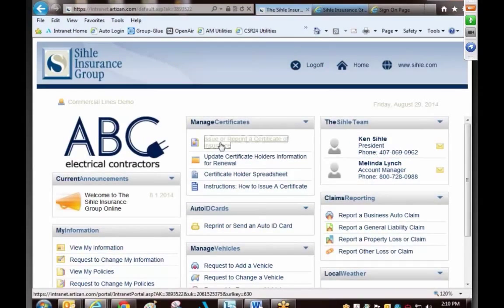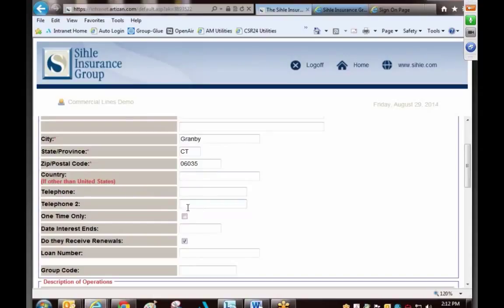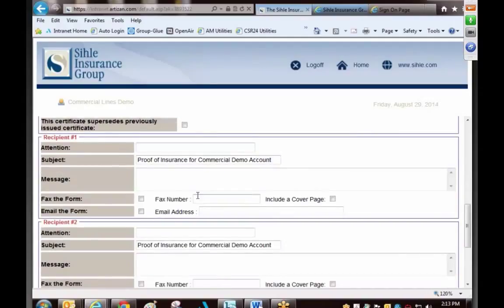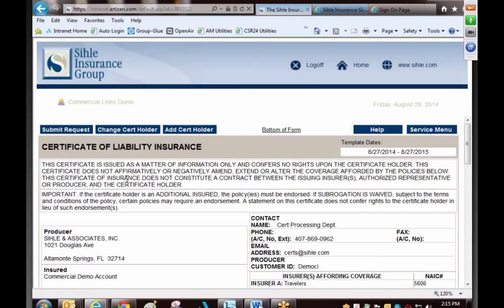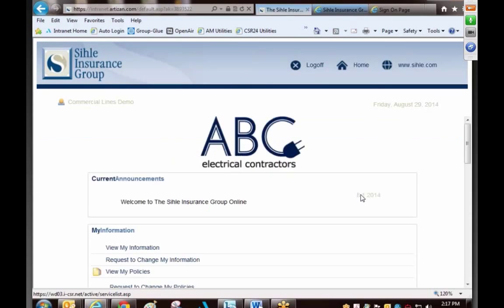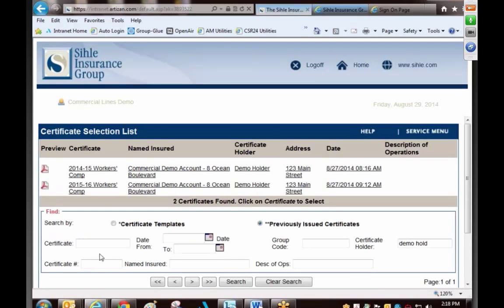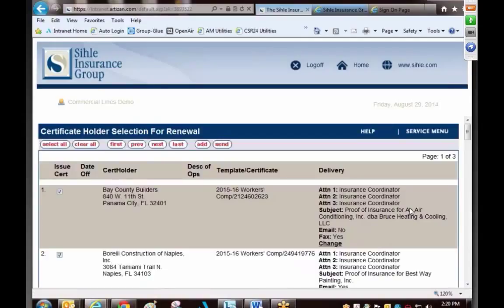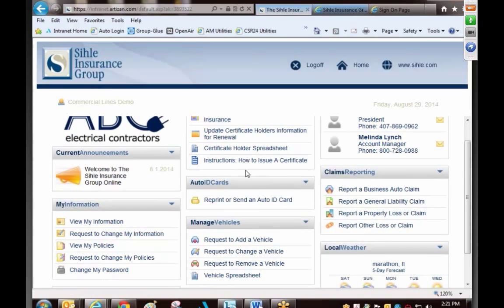How to issue certificates